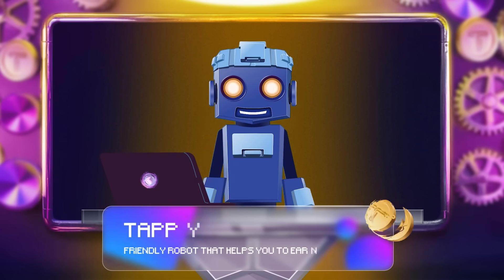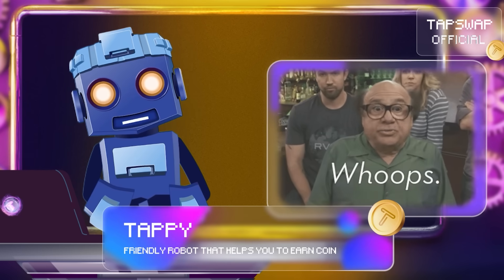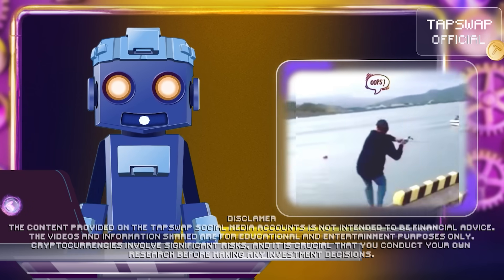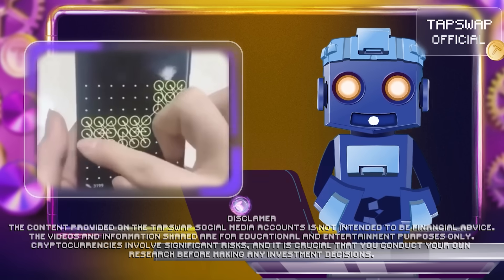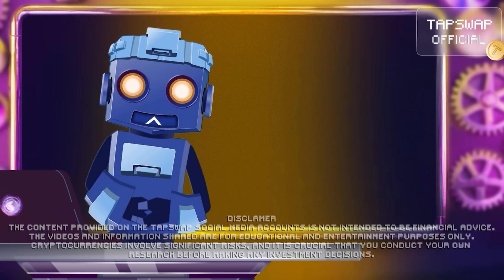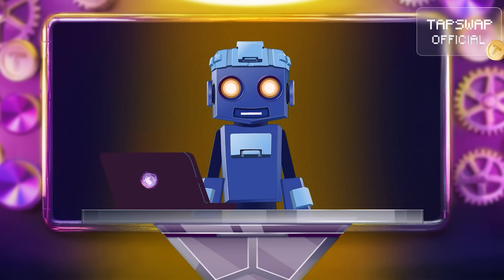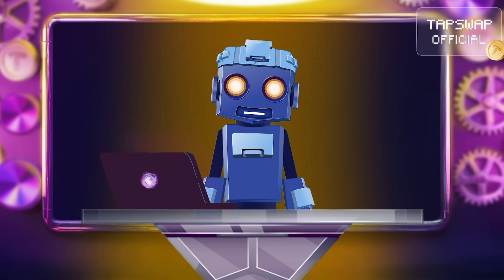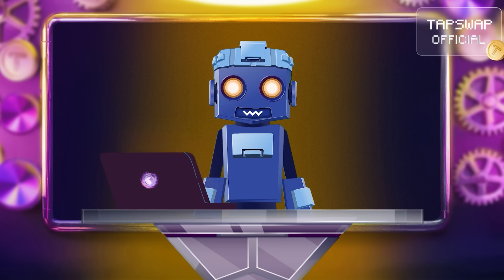Top Crypto Security Mistakes | Part 1: Protect Your Digital Assets Now! 🔥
Are you making these critical crypto security mistakes? One wrong move, and your digital assets could be at risk! From weak passwords to phishing scams, hackers are waiting for you to slip up. But don’t worry—we’ve got your back! In this video, we break down the biggest security pitfalls and show you how to protect your crypto like a pro. Learn why hardware wallets matter, why public Wi-Fi is a no-go, and how to spot fake investment traps before it’s too late.

Stay ahead of scammers and secure your wallet NOW!

✨ What’s the biggest mistake people make when creating passwords?
✨ Would you recognize a fake email trying to steal your crypto?
✨ What’s the real danger of skipping firmware updates on your hardware wallet?
✨ How often should you update your wallet to stay ahead of cyber threats?
✨ How can a single mistake with your seed phrase wipe out your crypto?
✨ How do you know if a crypto exchange is truly secure?